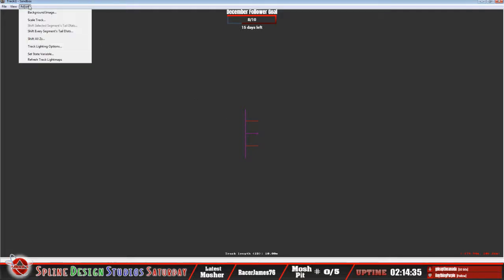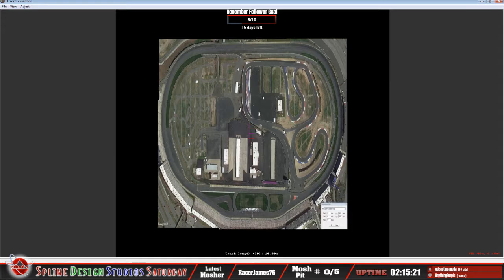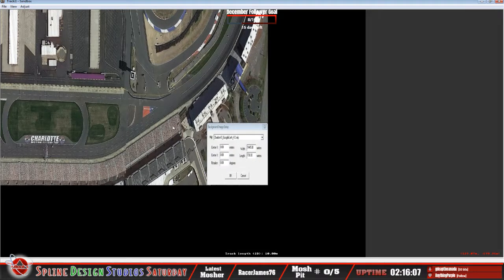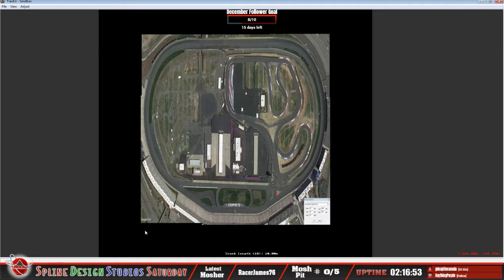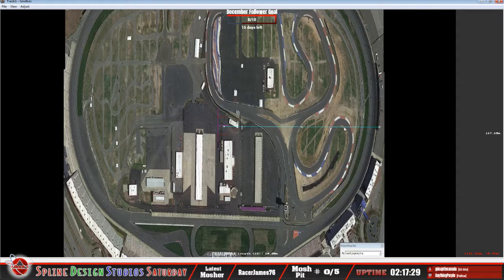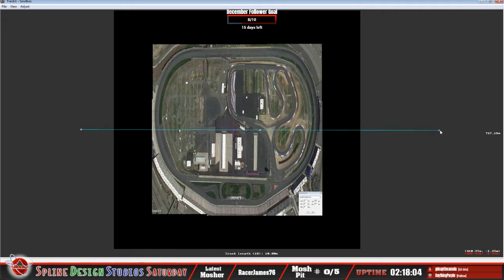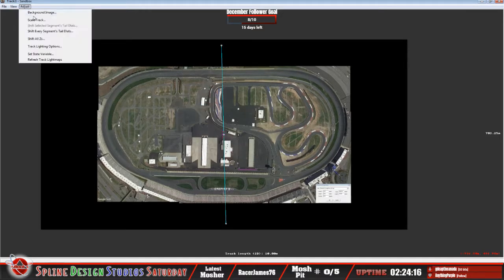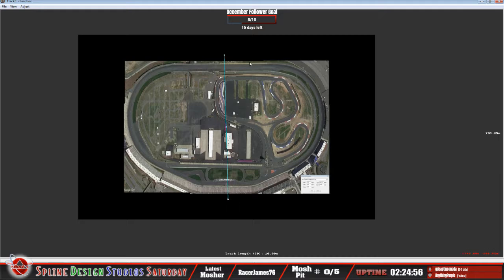NR2003 sandbox: How to set background image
This video tutorial explains the process of getting a background image set

This is an excerpt from a Twitch LIVE stream conducted